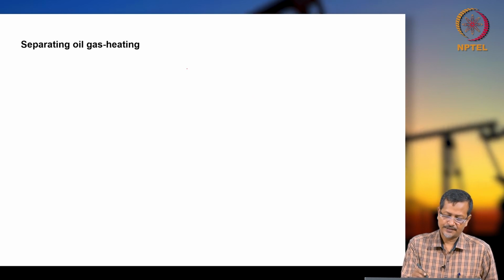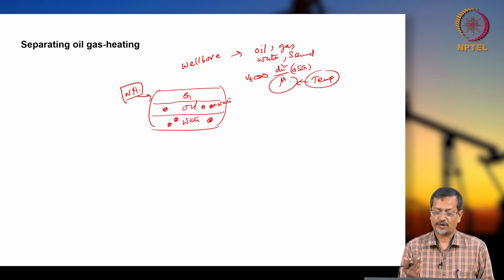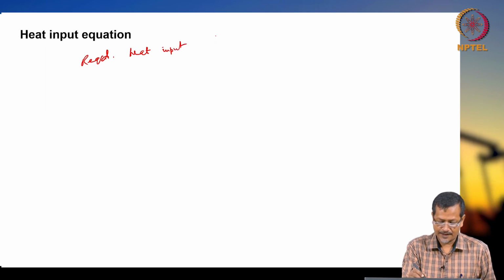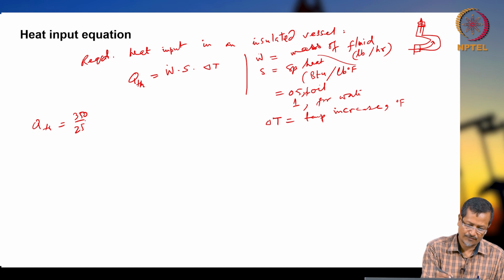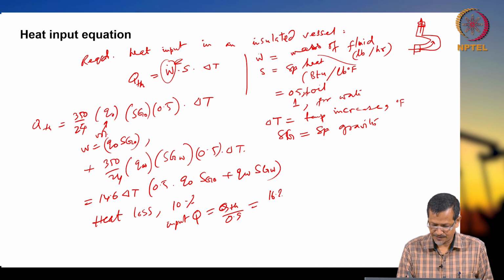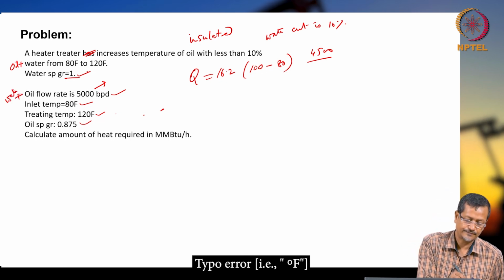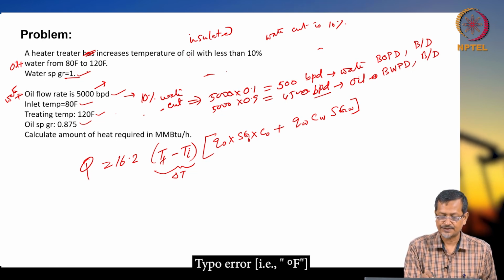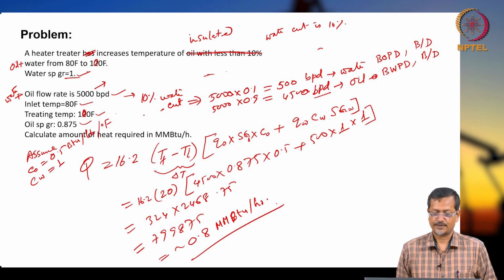#14 Heat Calculations for Separation | Surface Facilities for Oil & Gas Handling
This lecture provides a detailed explanation of heat calculations required for separator sizing. It covers the formulas used to determine the heat required to raise the temperature of the oil and water mixture and discusses the use of British thermal units (BTU) for heat measurement.